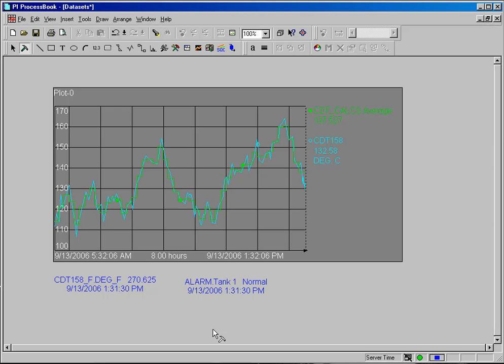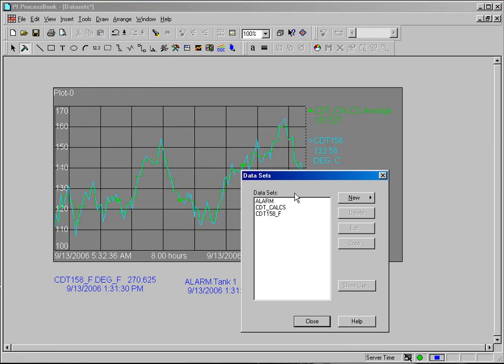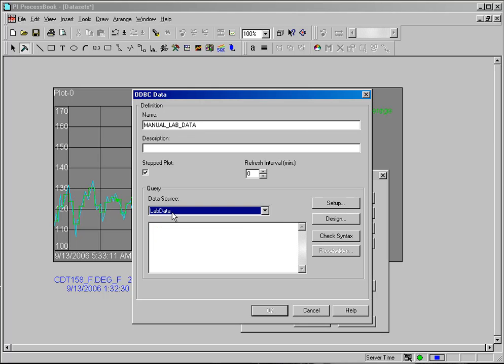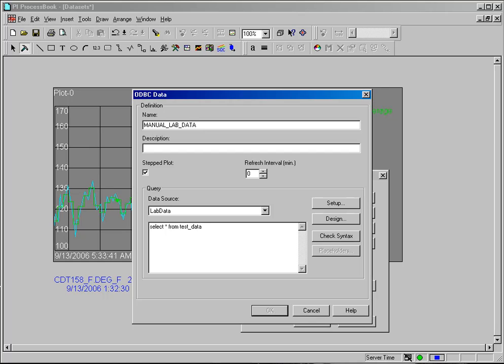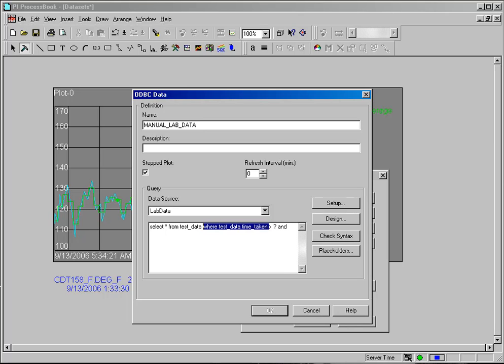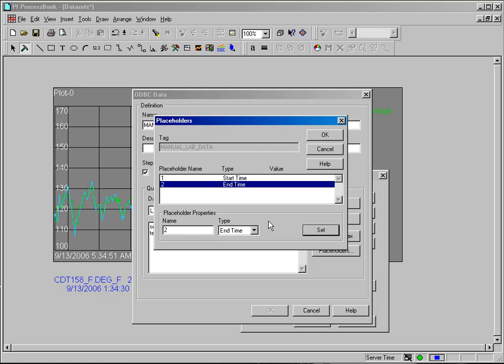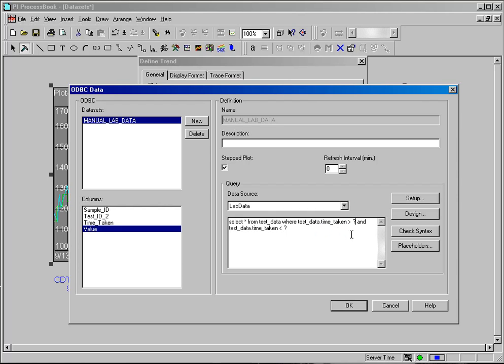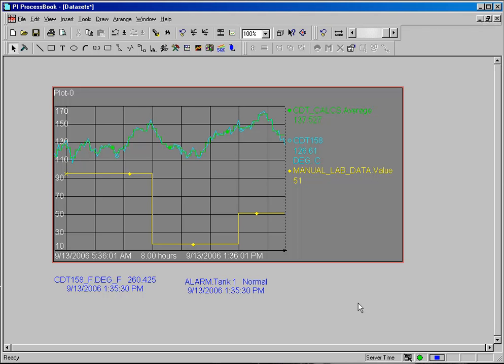OSIsoft: ODBC datasets in PI ProcessBook. v3.0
ODBC Datasets that use SQL queries to pull time-series data from an ODBC- compliant relational database can be created and shown in trends, values, and bar graphs.

you can see where this video is in the sequence of videos on this topic.